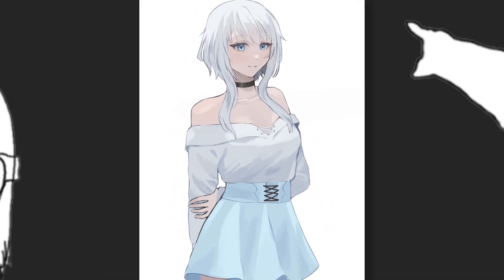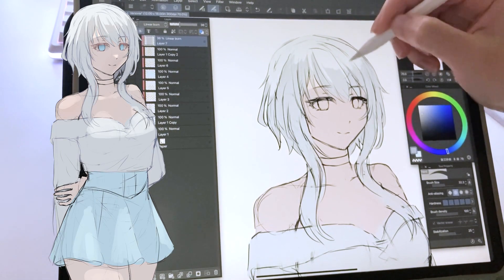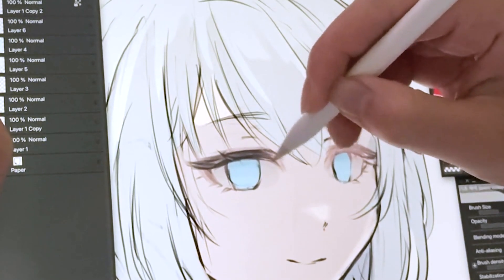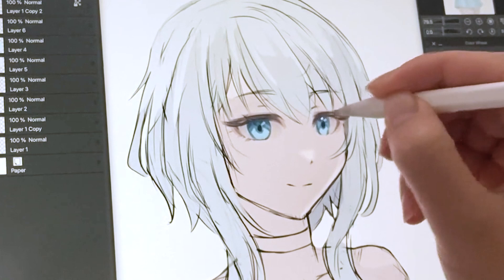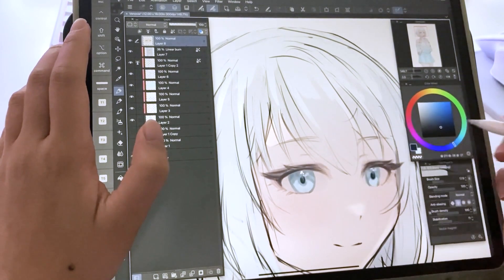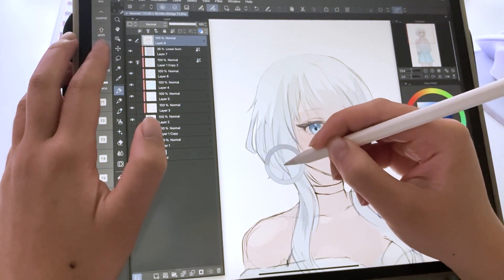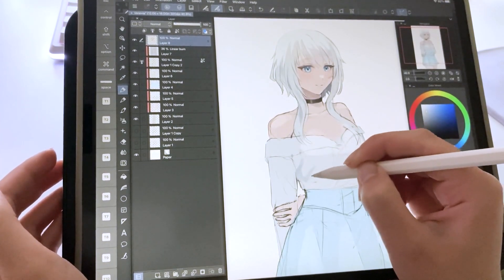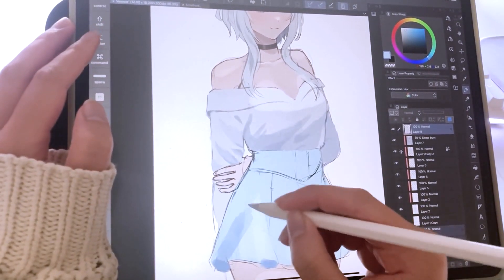【Draw With Me】Sketch commission process | Voiceover + ASMR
Zenovia is a cutie! I had fun drawing her in my sketchy art style 😊
🎨Things I use
Program: Clip Studio Paint 2.2.3

🎼 Music
🕒Timecodes
0:00 - Intro
0:14 - Subject of the commission
0:41 - Laying out the lighting
1:02 - Eyes
2:37 - Softening the eyes
3:28 - Hair
4:38 - Shirt
5:38 - ASMR Time!